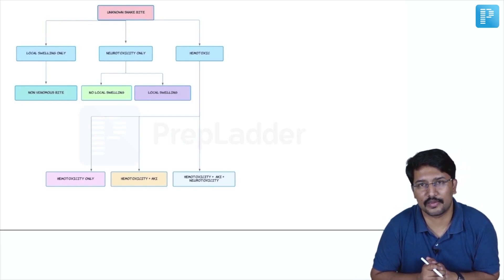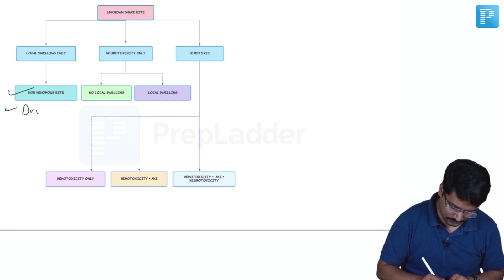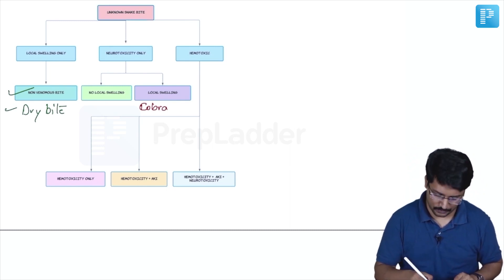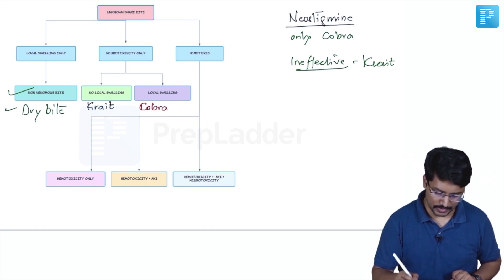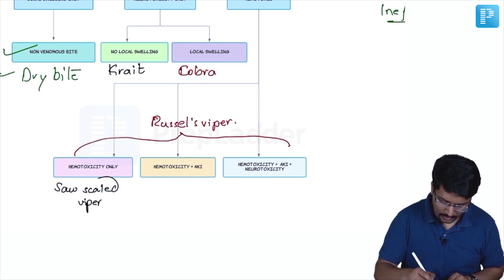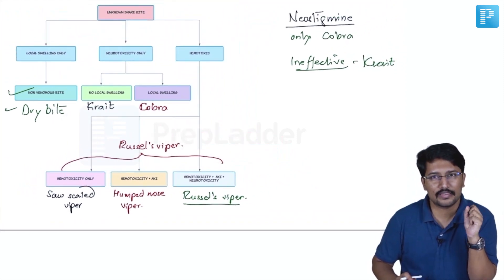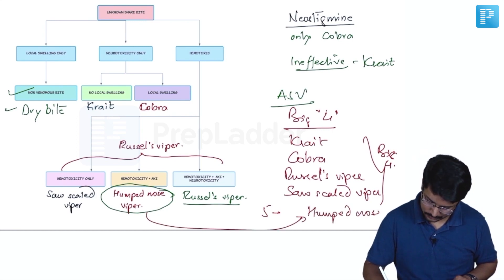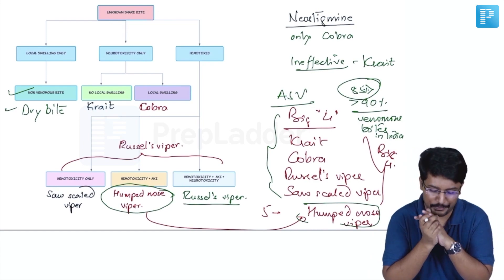Unknown Snake Bite by Dr. Santhosh M. Patil - Prepladder NEET SS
In this video, watch Dr. Santhosh M. Patil discussing an unknown Snake Bite to help in the preparation of a Super Specialty in General Medicine.